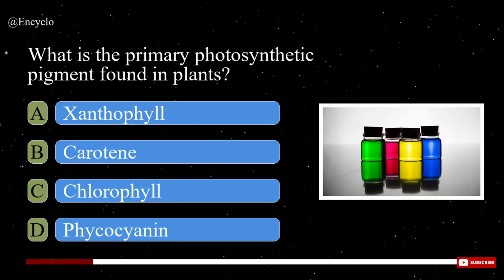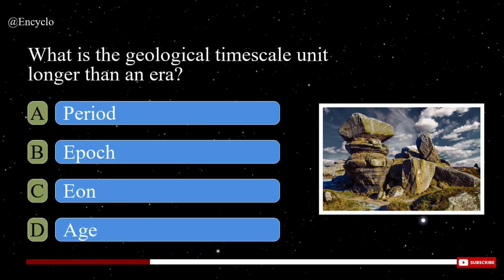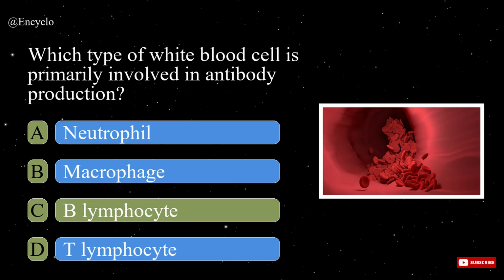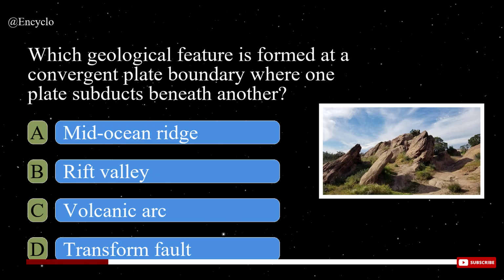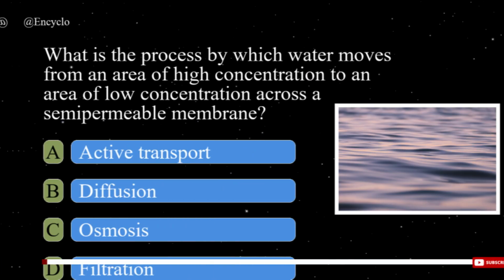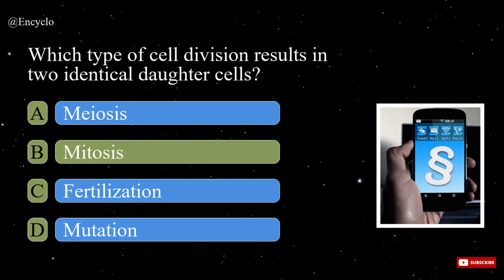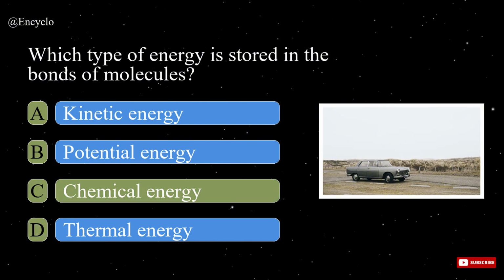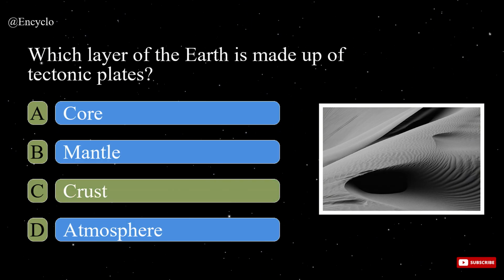Asian High School Quiz 60 Items | Encyclo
Get ready to put your general knowledge to the test in this ultimate trivia challenge!

This quiz features 50 exciting trivia questions covering a wide range of topics, from history and science to pop culture and geography. Whether you're a trivia master or just looking for some fun brain teasers, this quiz has something for everyone!

Think you can get a perfect score? Share your results in the comments!